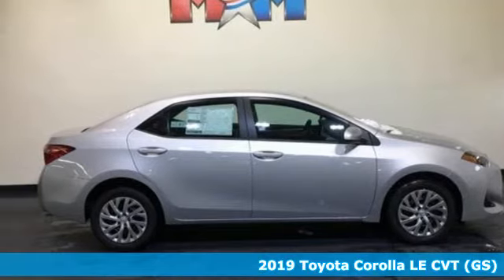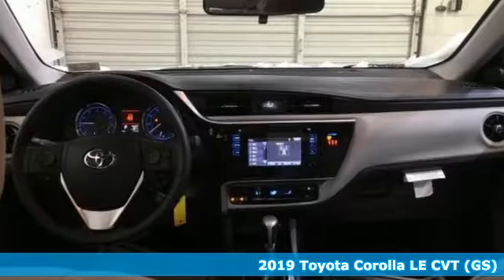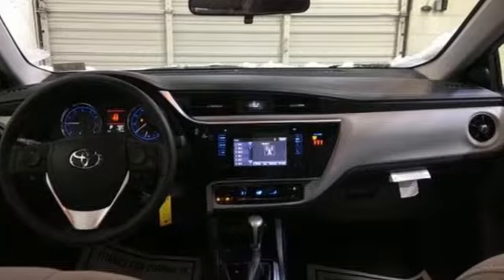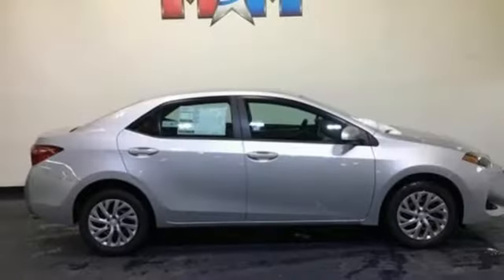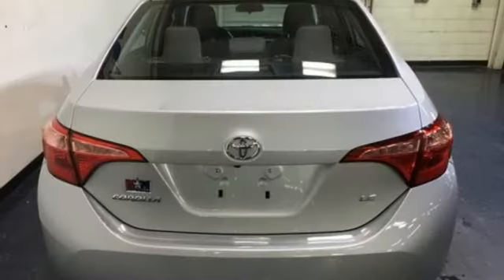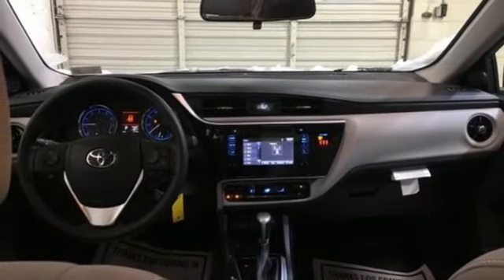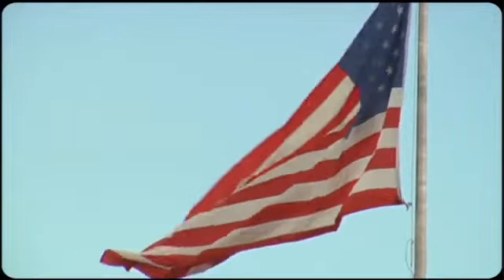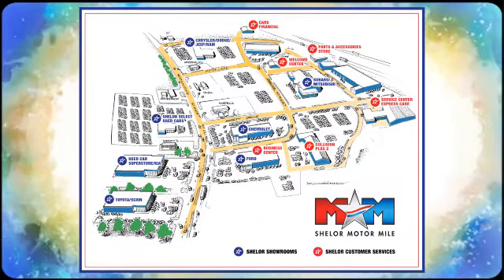New 2019 Toyota Corolla Christiansburg VA Blacksburg, VA TY190419 - SOLD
Year: 2019
Make: Toyota
Model: Corolla
Trim: LE CVT
Engine: 1.8L 4 Cylinder Engine
Color: CLASSIC SILVER METALLIC
Interior: ASH
Stock #: TY190419
VIN: 2T1BURHEXKC209661
EPA 36 MPG Hwy/28 MPG City! Lane Keeping Assist, iPod/MP3 Input, Back-Up Camera, CD Player, Bluetooth. CLASSIC SILVER METALLIC exterior and ASH interior, LE trim. AND MORE!br /br /KEY FEATURES INCLUDEbr /Back-Up Camera, iPod/MP3 Input, Bluetooth, CD Player, Lane Keeping Assist MP3 Player, Remote Trunk Release, Keyless Entry, Child Safety Locks, Steering Wheel Controls. Toyota LE with CLASSIC SILVER METALLIC exterior and ASH interior features a 4 Cylinder Engine with 132 HP at 6000 RPM*. br /br /EXPERTS CONCLUDEbr /Great Gas Mileage: 36 MPG Hwy. br /br /MORE ABOUT USbr /At Shelor Motor Mile we have a price and payment to fit any budget. Our big selection means even bigger savings! Need extra spending money? Shelor wants your vehicle, and we're paying top dollar! br /br /Horsepower calculations based on trim engine configuration. Fuel economy calculations based on original manufacturer data for trim engine configuration. Please confirm the accuracy of the included equipment by calling us prior to purchase. br /